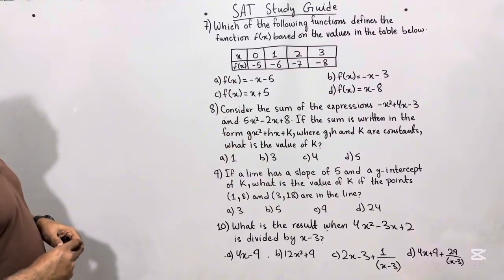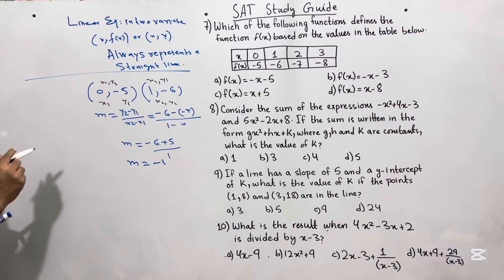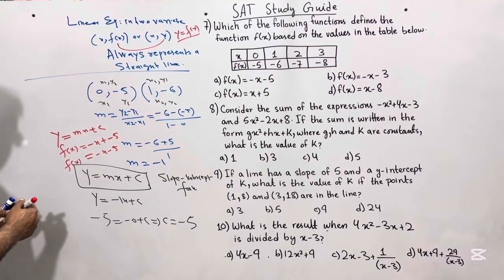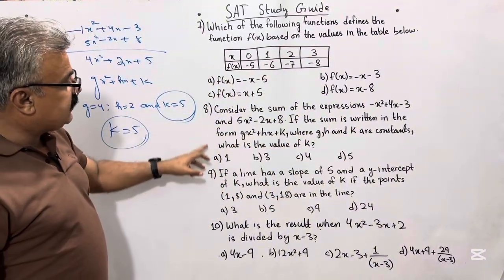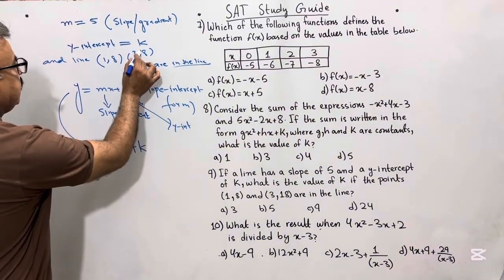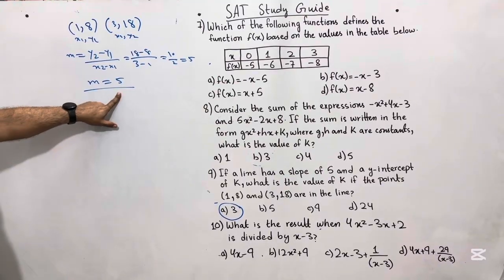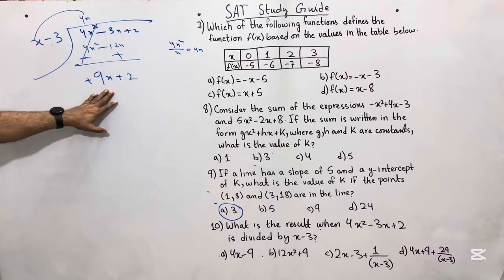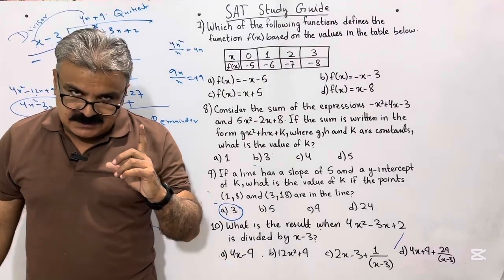IBA-Karachi NTHP Preparation ~8 | SAT Guide |Maths with AUB